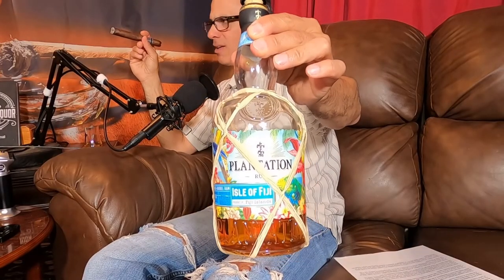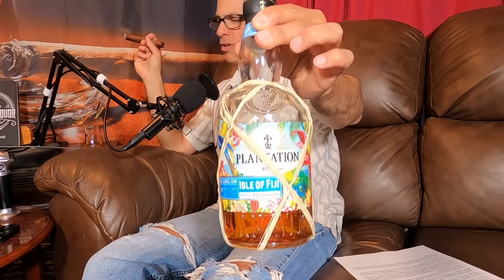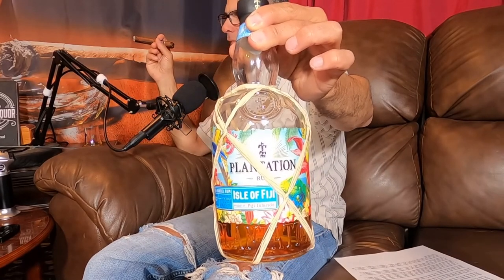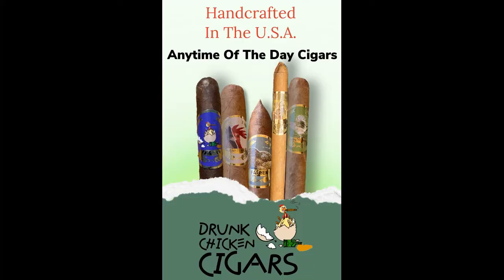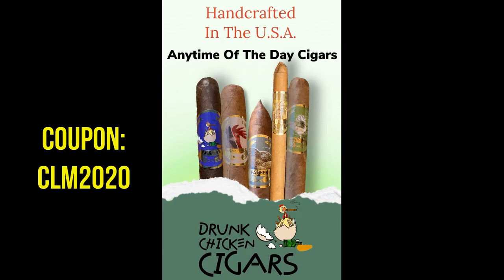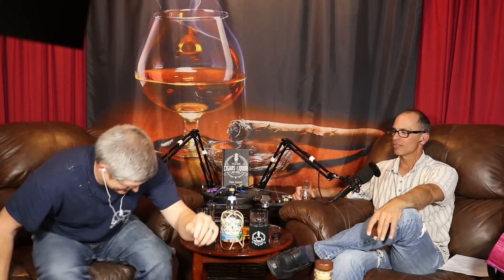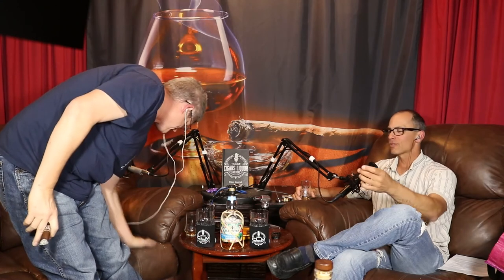107 Cohiba Macassar Plantation Fiji Rum. Micro torches and radio telescopes.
We get to talking about micro torches. Get you creme brulee toasted and cigar lit with the same lighter. Bill pitches an isolated vacation idea in Texas. You can seed down sand dunes in this state park. Radio telescope collapse news. You know the one. It' s been in tons of movies. We smoke the Cohiba Macassar and drink some Plantation Isle of Fiji with it.